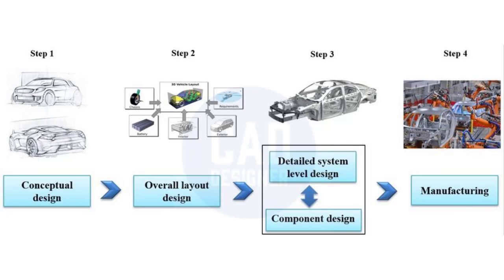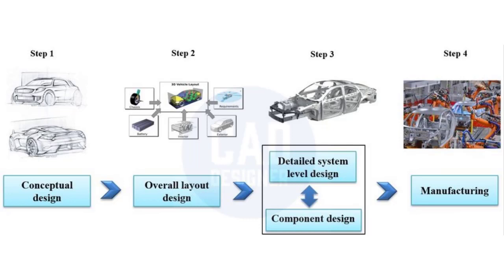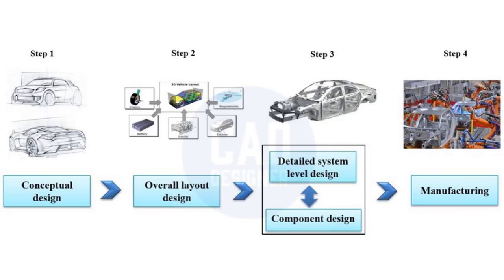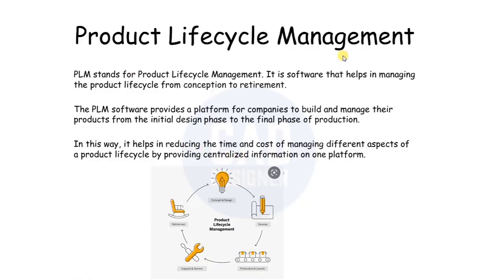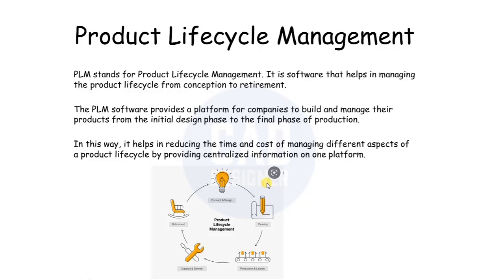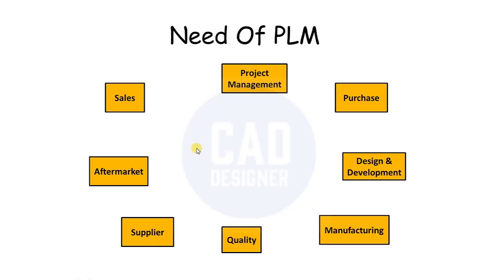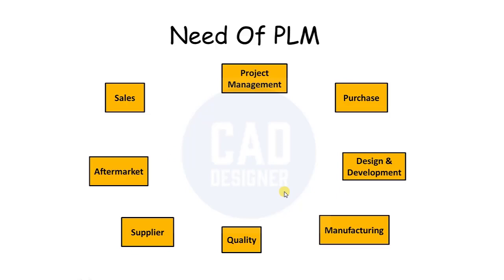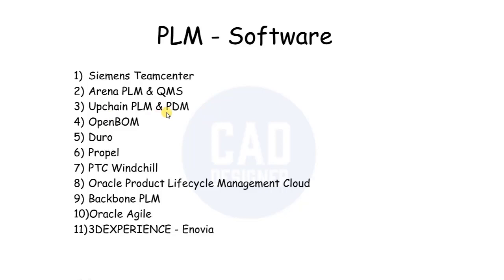Teamcenter Knowledge I Product Lifecycle Management I English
IF YOU LIKE IT - JOIN OUR COURSE

CAD DESIGNER